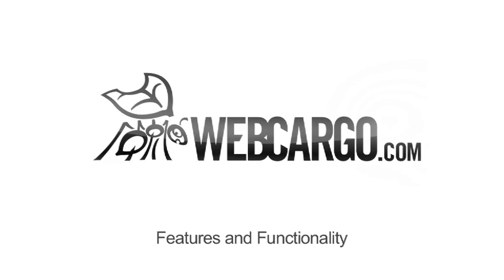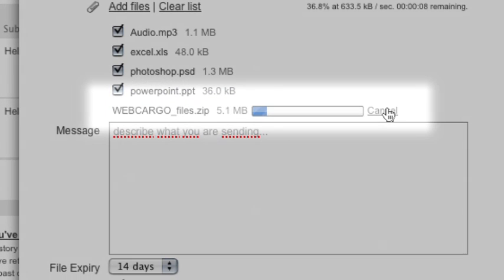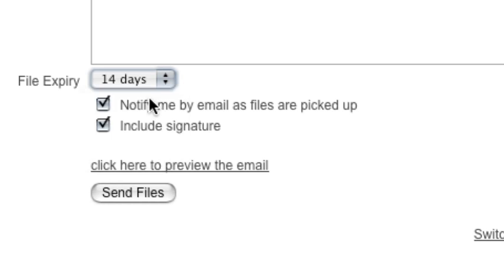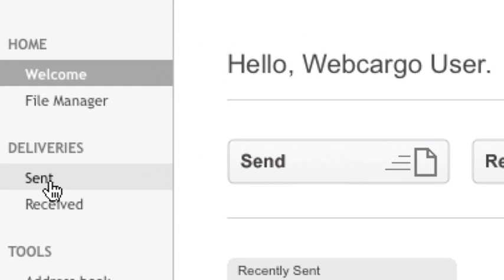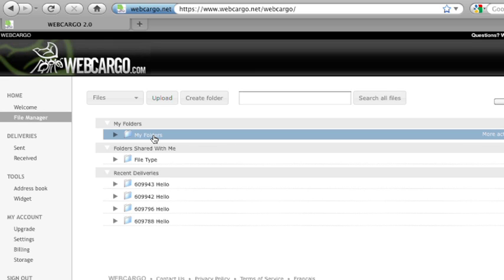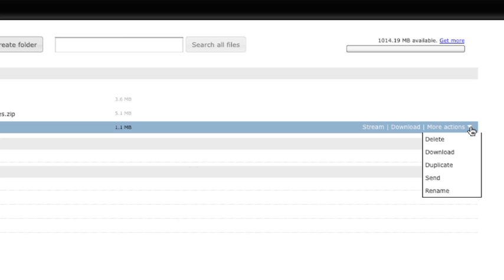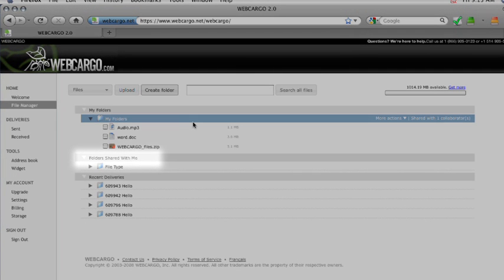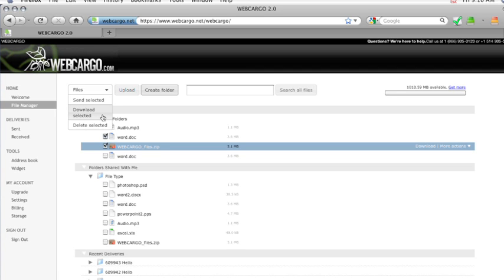Internal Momo Training video: WEBCARGO Cloud/File Manager is Live!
Momentum internal training video:

WEBCARGO LAUNCHES FILE MANAGER!
Ready to join the Cloud Computing revolution?

By now you've surely heard of WebCargo- it's the large file transfer system we use to get our clients and partners big files. With WebCargo, you can upload and send files (unlimited number of files / 2GB per delivery) and the recipient receives an email with a secure link and retrieves it.  It's a service our clients love and it is NOT going away. But...

Now, you can share files with your Momo colleagues around the globe w/o having to send emails and such thanks to Cloud Computing. Our friends at WebCargo are now offering a way for us to save files to the "cloud" to be accessed online from anywhere, with an internet connection.   With Webcargo File Manager, you can store up to 2.5GB of files in the "cloud".

So, starting today, you can now create custom folders that live within WebCargo and share huge files, all in one place. Take a look at Stephanie's File Manager below. We have also included a really easy-to-follow quick training video and guide below.

-From the mySite portal, click on the WEBCARGO tab on your main toolbar.
-Once you launch WebCargo, click on "File Manager" on the left hand tool bar.
-Click on "Create Folder" and then on "More actions", "Upload", to search the drives and create your own file in the Cloud.
-To share, simply click on the folder(s) you created and then click on "Not shared", to invite your Momo colleagues. They'll receive a direct link to that folder and can download immediately!  Don't worry you can set permissions easily for each invitee!
-If you receive an email that you are invited to share someone's folder, the folder will appear in your "File Manager" automatically, under the "Folders Shared with Me" section.

Give it a shot! The testing team found it really easy to use and is LOVING IT!